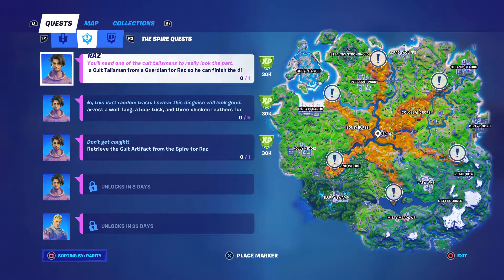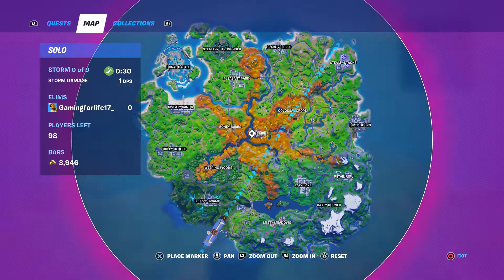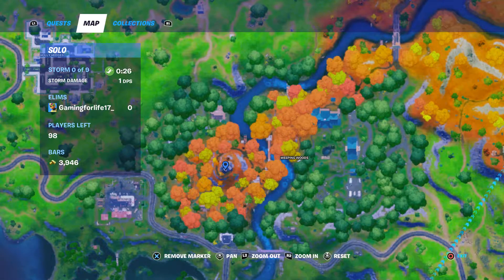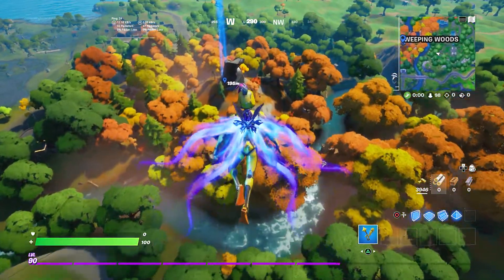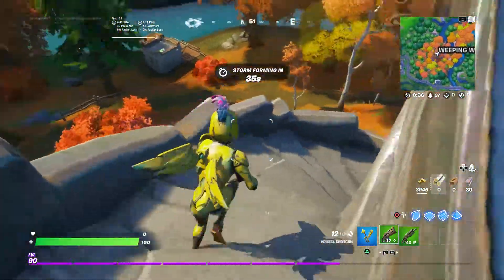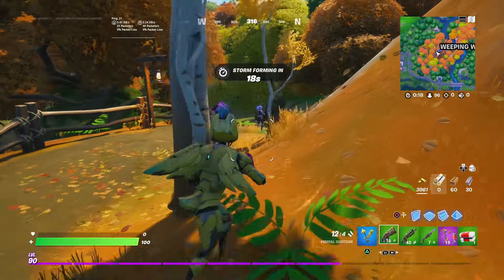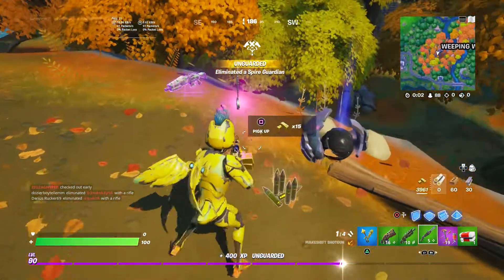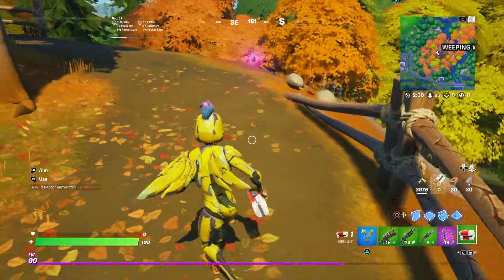Fortnite - SPIRE QUEST Challenges! Collect A cult Tail'sman From A Guardian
Fortnite -  SPIRE QUEST Challenges! Collect A cult Tail's man From A Guardian

in this video ill be showing you guy's how to Collet a cult Tail'sman From A Guardian ...

💥 cartoon-gamingforlife17-merch

They have to bring him back to rule the seas again or we will never watch any Pirates of the Caribbean movie without our Captain .0